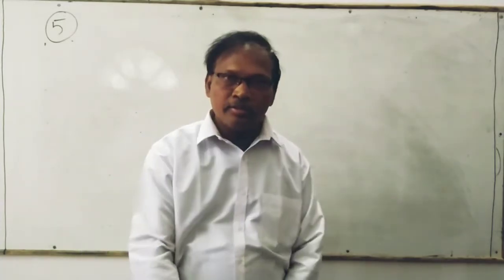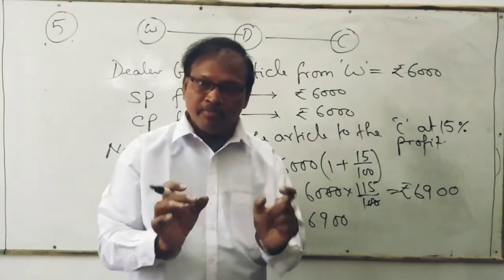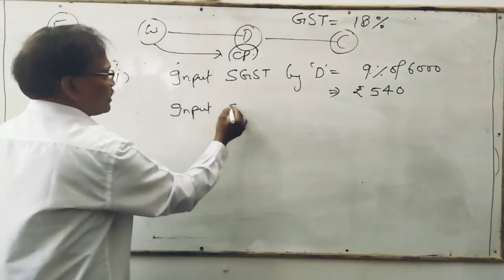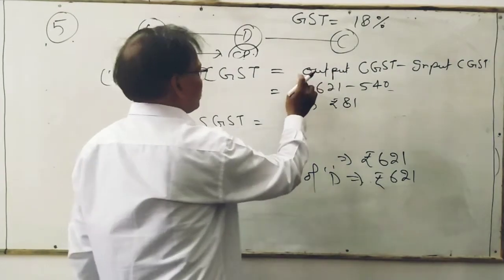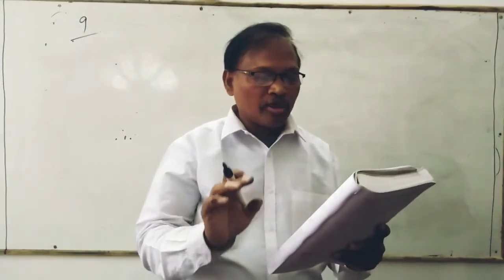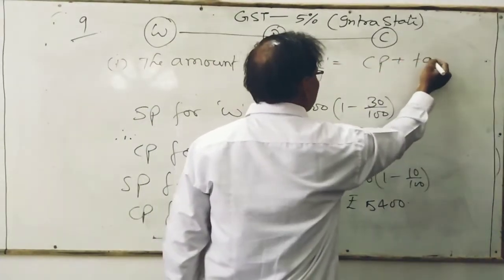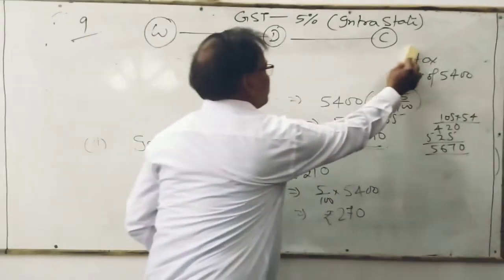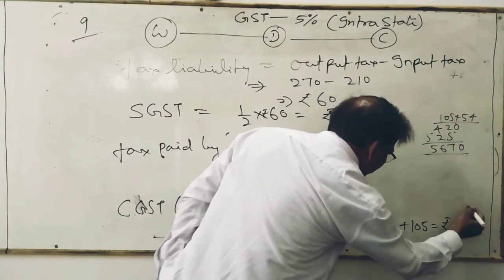Questions based on GST for class 10 (PART-2)